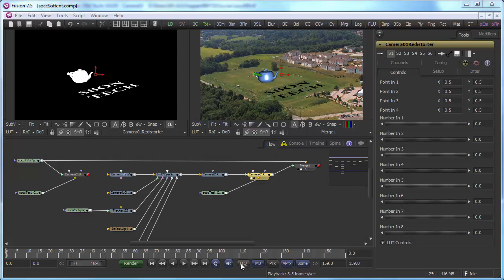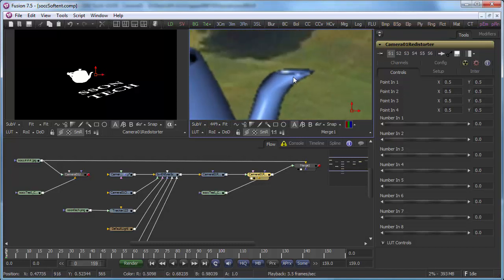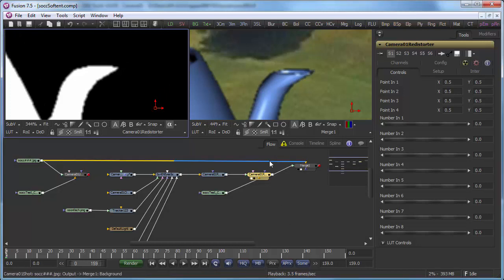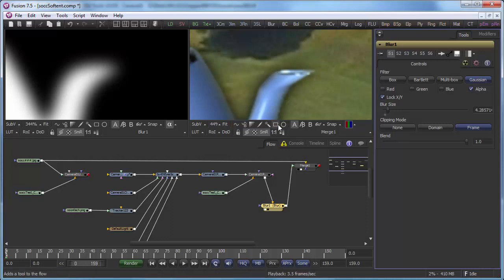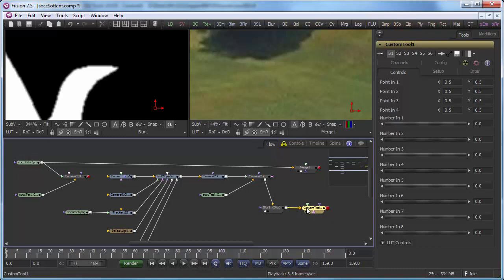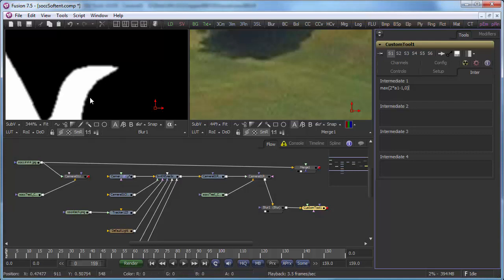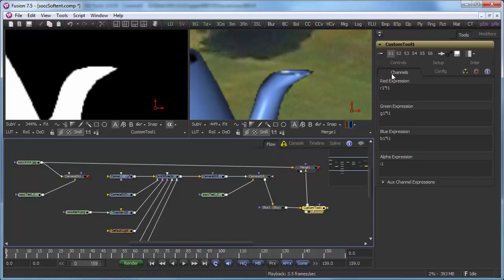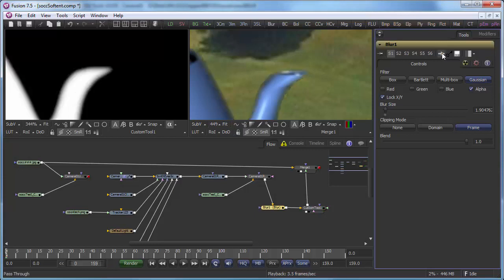Softening Edges of Inserts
When 3-D objects are overlaid onto background images during compositing, the edge is often unnaturally sharp.  This tutorial shows one method to soften that edge, working exclusively in Fusion on the result of the Fusion 3-D Comp Export tutorial.